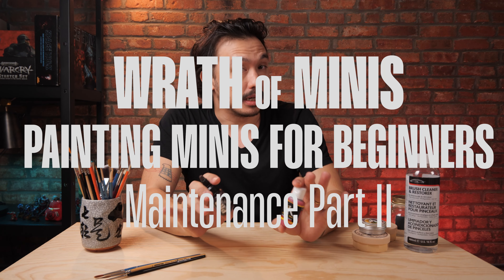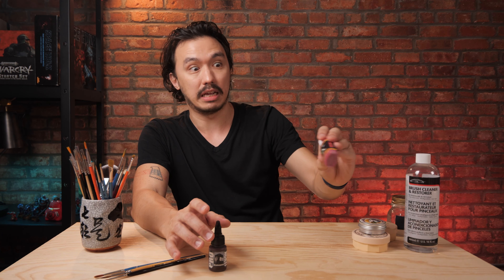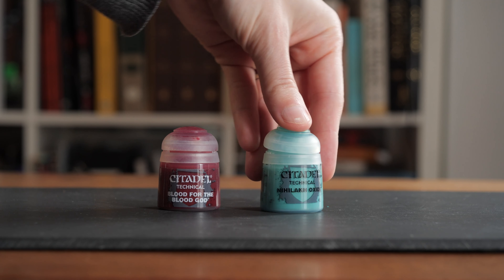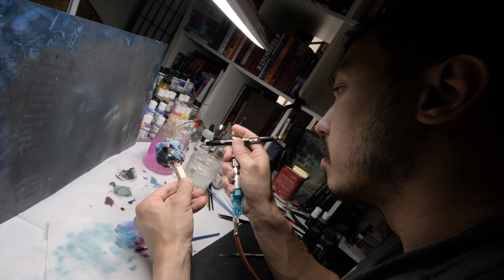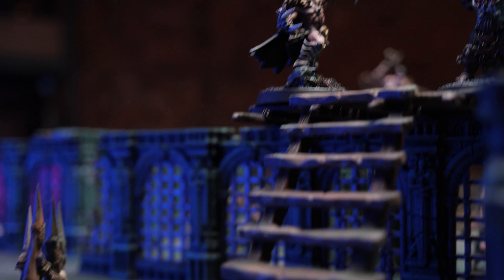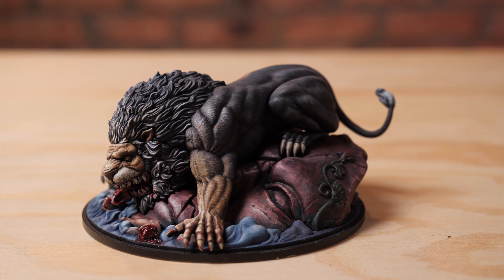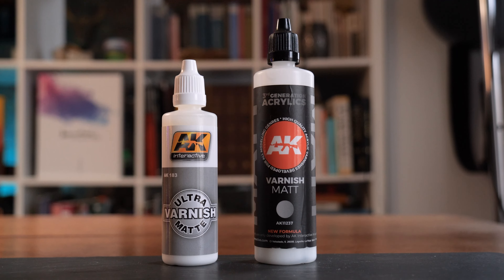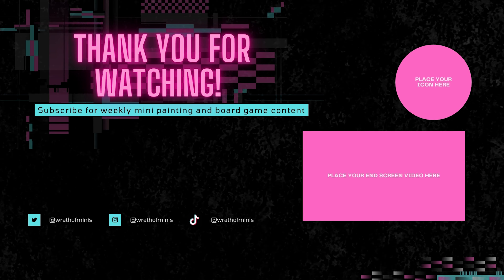Random Mini Painting Maintenance!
Okay, so there's definitely a chunk of random maintenance tips and tricks I've collected over time that may be useful to have.

It may not be sexy, but it definitely can be useful in helping you maintain your paint and your painstakingly painted models last longer.

Airbrush Thinner: Vallejo
🛒 from Amazon (PAID LINK)

Acrylic Retarder: Winsor and Newton -- More expensive but bigger bottle and highly rated from a good company

Varnish: AK Interactive Ultra Matte Varnish

Varnish: AK Interactive Matt Varnish -- Not as matte as you might think!

OTHER GEAR I USE / LIKE
GEAR I LIKE / USE:

VIDEO CHAPTERS
0:00 Maintaining your Paint
1:50 Dealing with Dried Paint
3:18 Tip for Metallic Paint Users
5:20 Maintaining your Painted Minis
8:38 Varnishing Tips
10:10 Conclusion